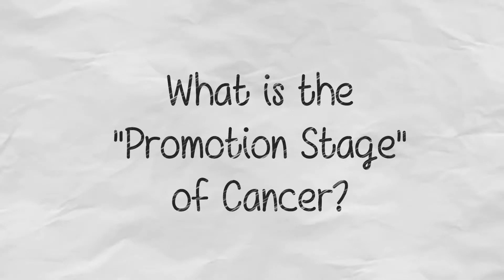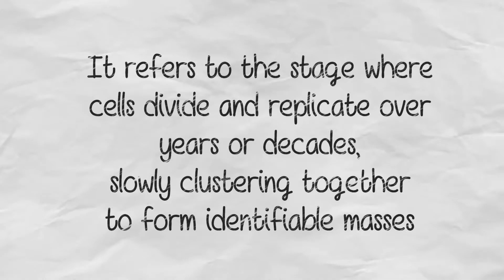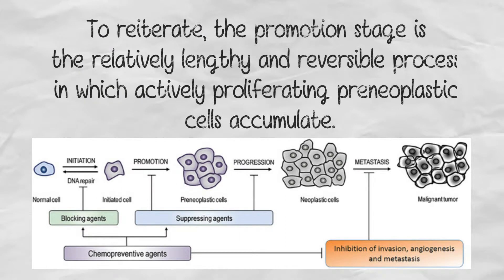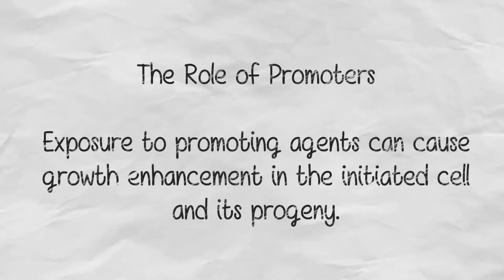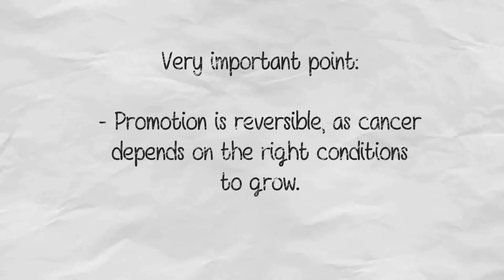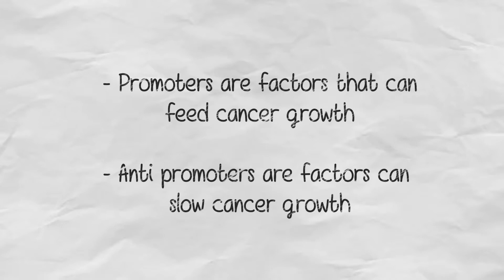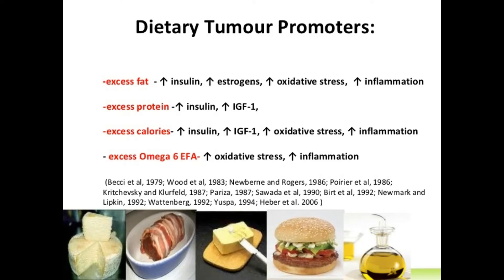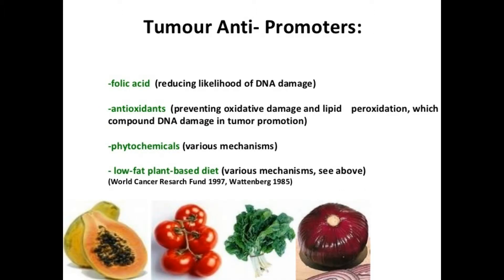What is the Promotion Stage of Cancer?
Cancer develops in three stages: initiation, promotion and progression. In Professor Campbell’s analogy in The China Study, he says that the cancer process is roughly like planting a lawn. Initiation is when you put the seeds in the soil, promotion is when the grass starts to grow and progression is when the grass gets completely out of control, invading the driveway, borders and pavement. It is carcinogens (cancer causing agents) that ‘implant’ the seeds in the soil in the first place and these include tobacco smoke and alcohol but are mostly the by-products of industrial processes. They mutate normal cells into cancer-prone cells by damaging their DNA.

This is why diet is so important. There are dietary factors (known as promoters) which feed cancer growth and there are others (anti-promoters) which slow cancer growth (Campbell et al, 2005).

A wholefood vegan diet, brimming with fresh fruit and vegetables, wholegrains, pulses, nuts and seeds may significantly protect against the DNA damage by carcinogens – so diet is vital. For example, it is known from a recent study (Riso, 2010) that broccoli directly protects the lung cells of smokers (see Dr Michael Greger’s short film from-broccoli). There are also studies showing that specific foods help prevent or repair DNA damage that can cause cancer – including apples, almonds, grapes, carob, Brussels sprouts, black pepper and soya (edamame, tofu and tempeh). So, certain plants in our diet can stop the initial cancer seeds being created - and, thus, can impede the stages of cancer.

If a cell is damaged, however, and it passes that DNA damage on to its daughter cells, the process is irreversible. Daughter cells and their progeny will forever be genetically damaged, giving rise to a potential for cancer – but the key word here is “potential”. The next process – promotion – is not inevitable. The grass seeds are ready to germinate but they need the right conditions in which to grow. They need water, nutrients, sunlight… otherwise they lie dormant. Cancer-prone cells also need certain conditions to multiply but promotion is reversible. This is really quite profound and depends upon whether early cancer growth is given the right conditions in which to prosper. This is why diet is so important. There are dietary factors (known as promoters) which feed cancer growth and there are others (anti-promoters) which slow cancer growth (Campbell et al, 2005). Campbell’s studies led him to believe that casein from cows’ milk aggressively promotes cancer but, equally significantly, vegetable proteins do not, even at high levels. Campbell widened his studies and found that nutrients were more important in the development of cancer than the dose of the initiating carcinogen which started the process. Campbell and his colleagues were then given a rare opportunity to study the role of nutrition, lifestyle and disease on people’s health in the most comprehensive manner ever undertaken in the history of medicine. They were onto The China Study.